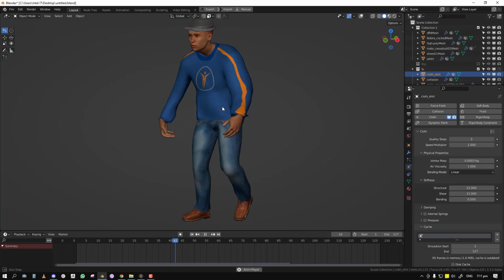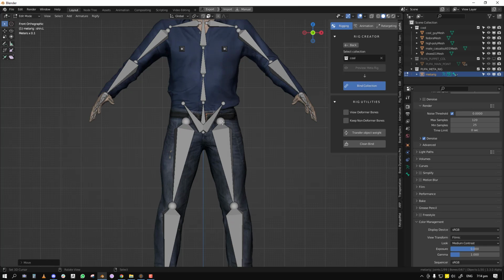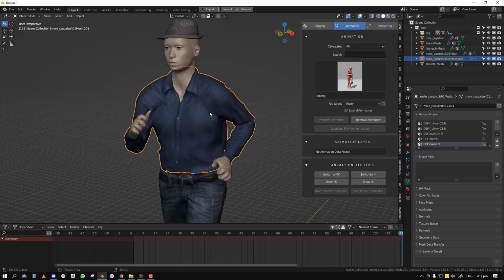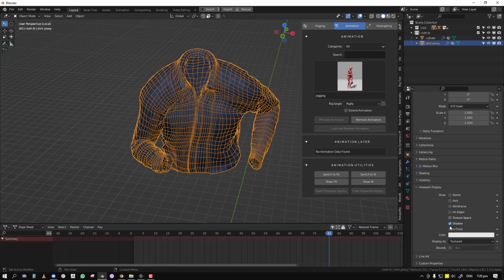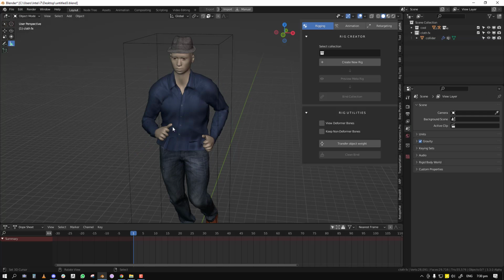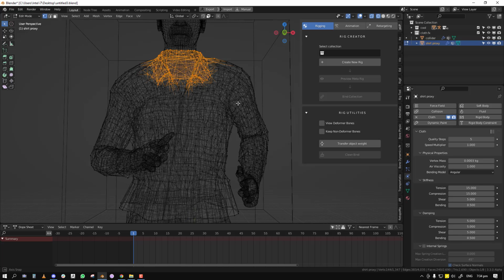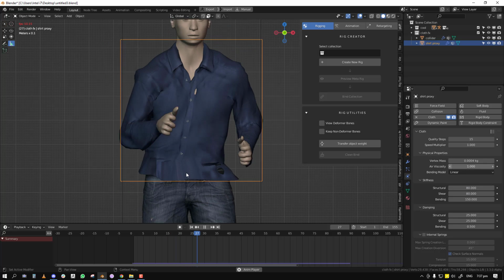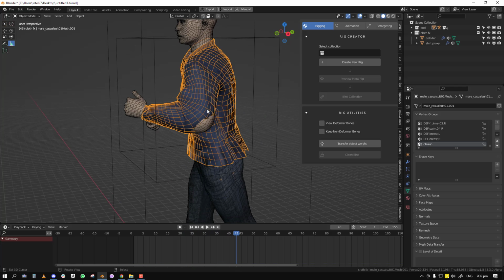Setup Real Time Cloth simulation in BLENDER (Luwizart)